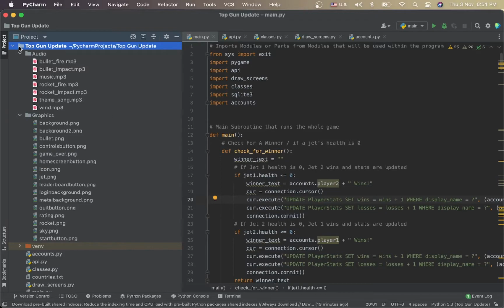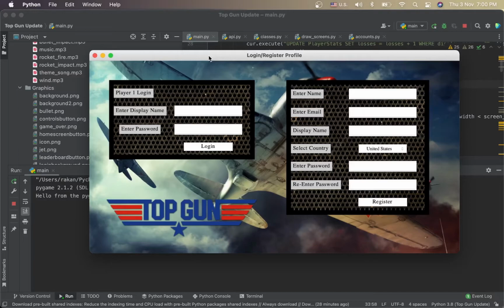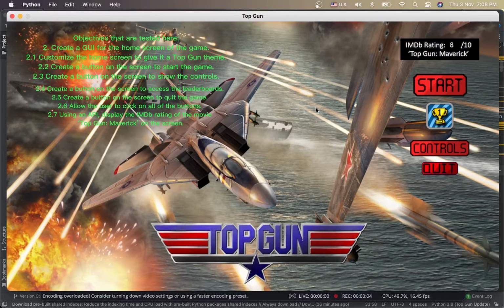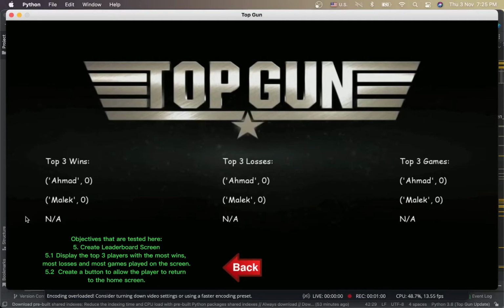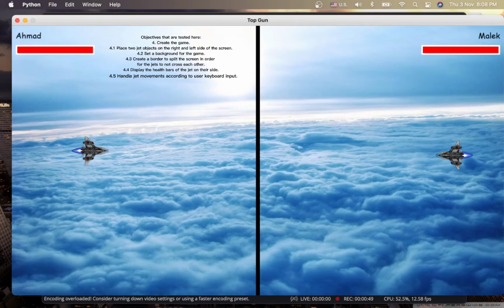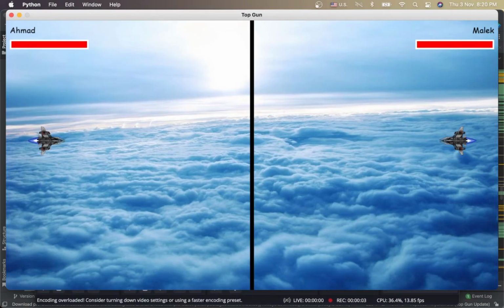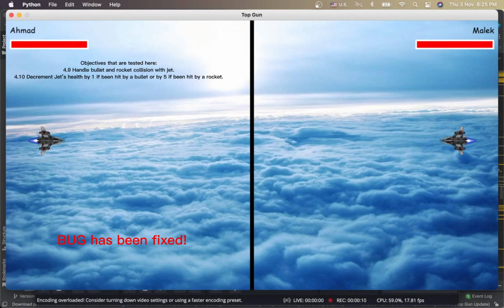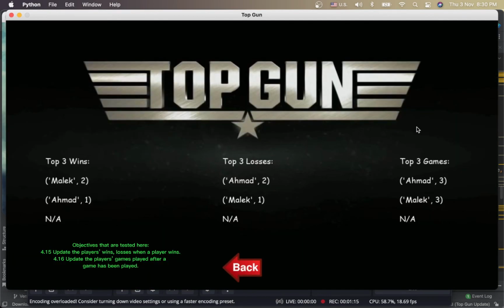AQA A Level Computer Science NEA Project - Testing Evidence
This is a video showing how my A-Level Computer Science NEA project functions. This will be provided as the testing section of the NEA project.